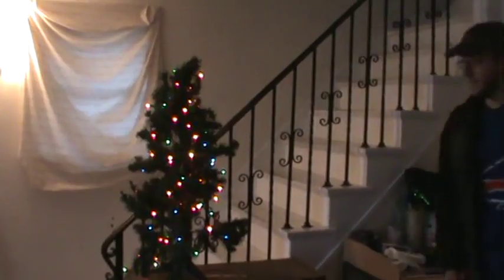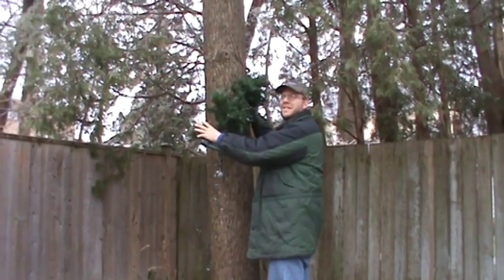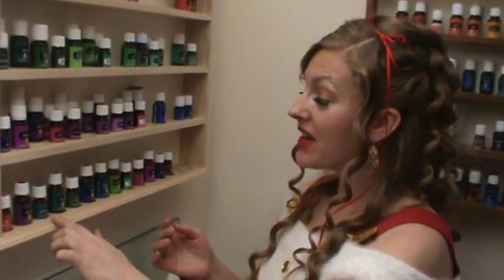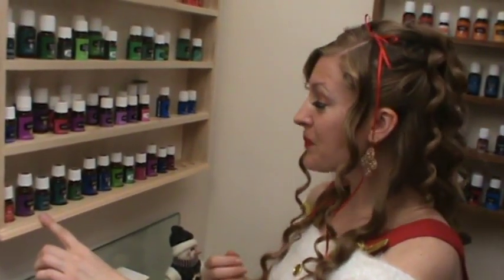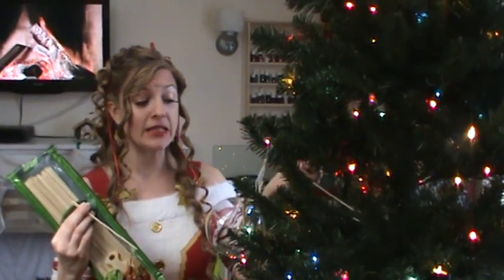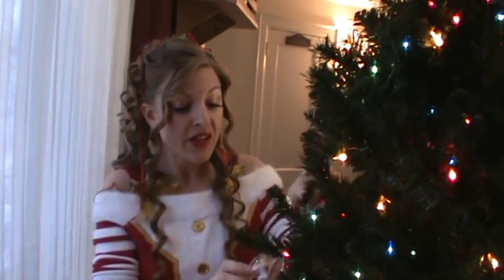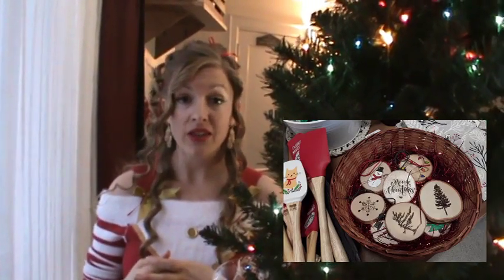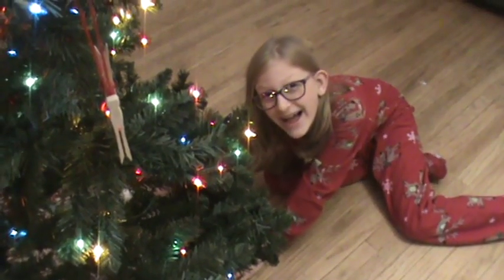How to Make Your Fake Christmas Tree Smell Like a Real Christmas Tree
Allergies stopping you from having a real Christmas tree? Do you miss those days when you had a fresh cut tree in your home during the holidays? Here are a few ways to create a realistic tree smell to go with your fake tree!